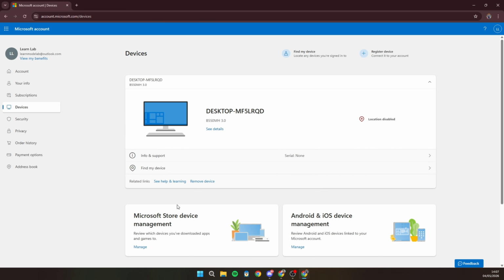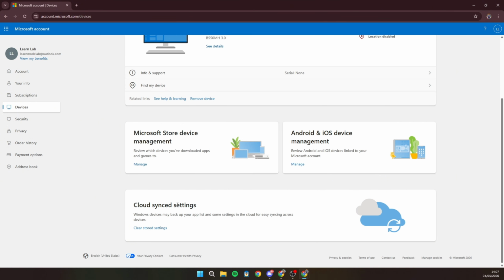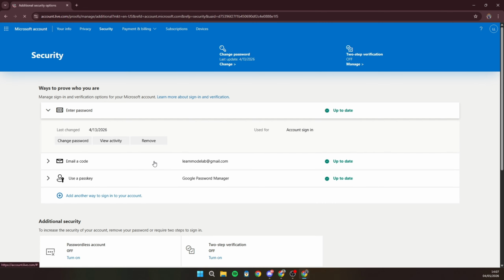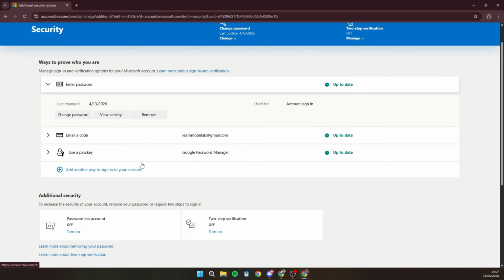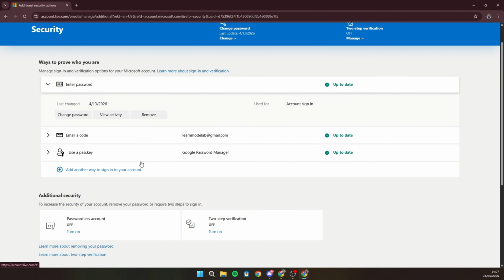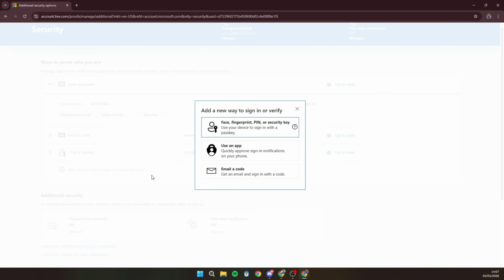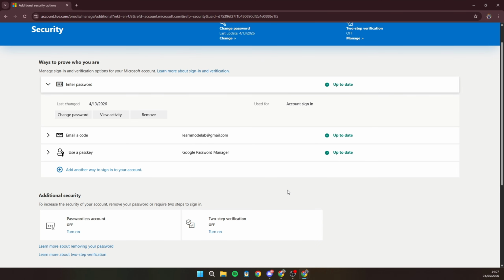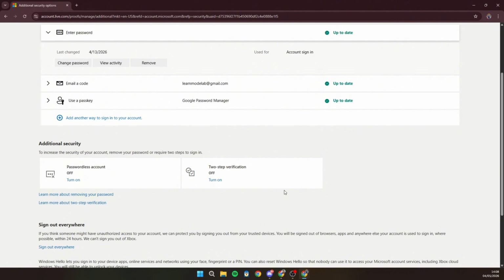HOW TO GET OUTLOOK QR CODE FOR AUTHENTICATOR APP (STEP-BY-STEP GUIDE 2026)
In this 2026 step-by-step tutorial, you’ll learn how to get the Outlook QR code for the Authenticator app and set up two-factor authentication (2FA). This helps secure your Microsoft account.

In this video, you’ll learn:

How to access Microsoft security settings
How to enable two-factor authentication
How to open the Authenticator setup page
How to generate the QR code
How to scan the QR code using Authenticator app
How to verify and complete setup
How to recover access if needed

This tutorial is beginner-friendly and helps you secure your Outlook account with 2FA.